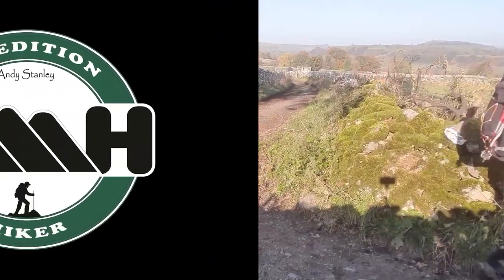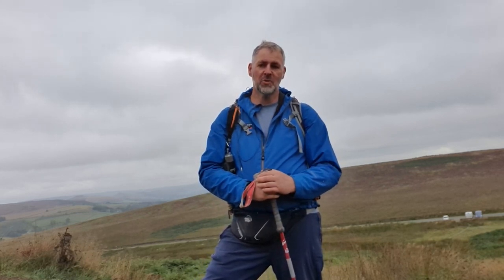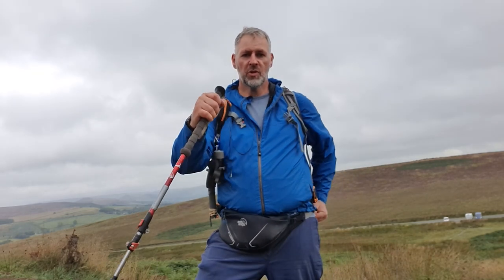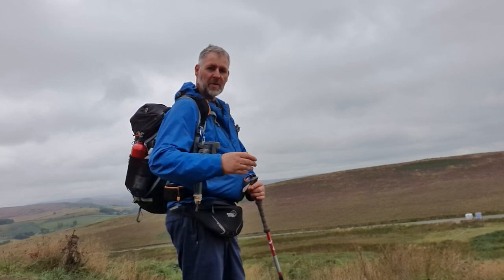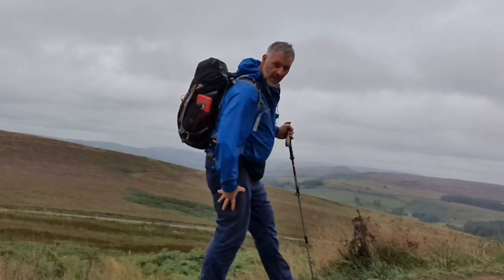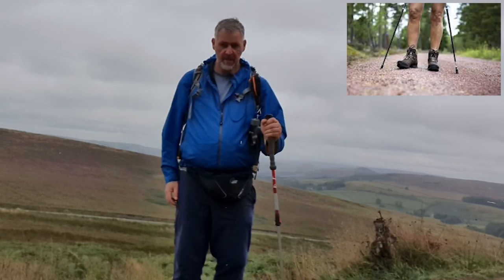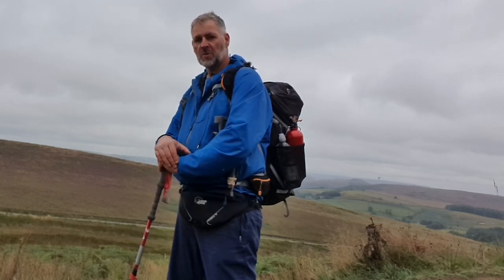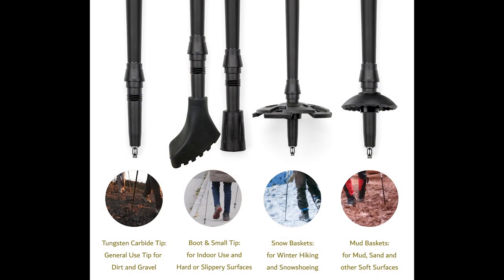Trekking Poles | Who When and How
Trekking Poles, Walking Poles or Hiking Poles should you buy them, why should you buy them and how to you use trekking poles to get the best results. In this video I will go through all those questions and more.
As a professional Outdoor Education Leader and Teacher of 30 years, I will guide you through everything you need to know about trekking poles.

Plus watch out for the follow up video (next week) where I go through my top choices of poles to choose from.

Andy
Expedition Hiker